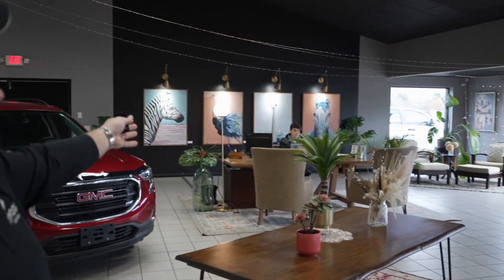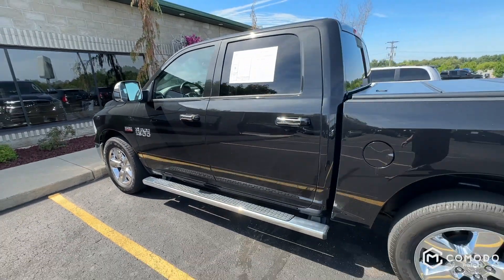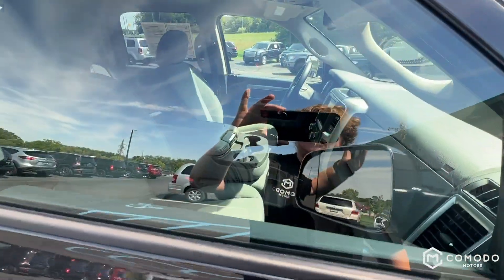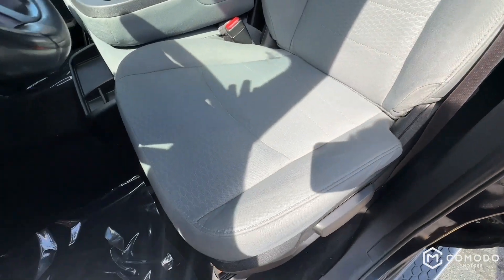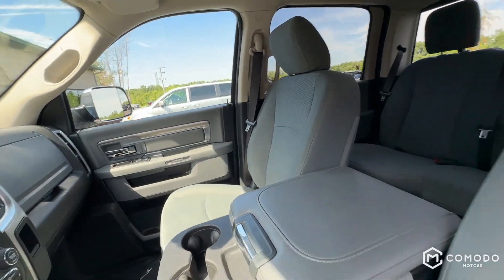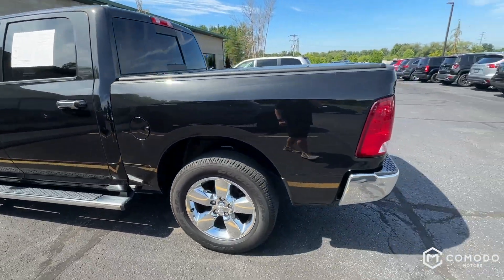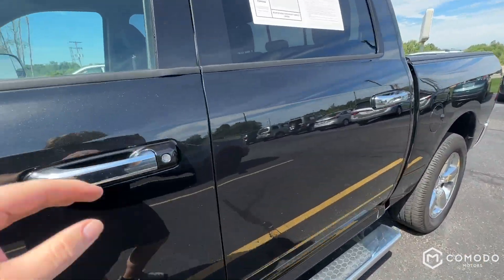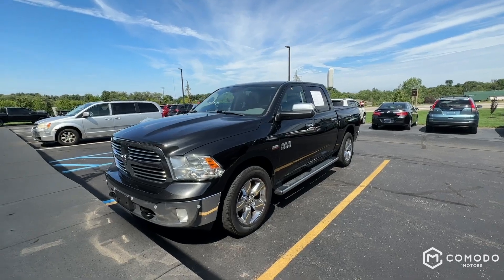2017 RAM 1500 Big Horn